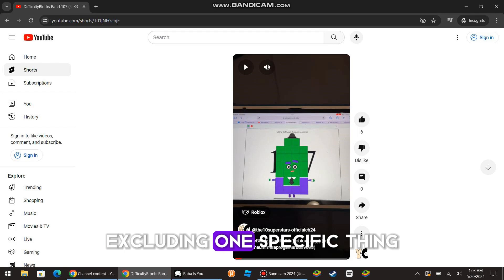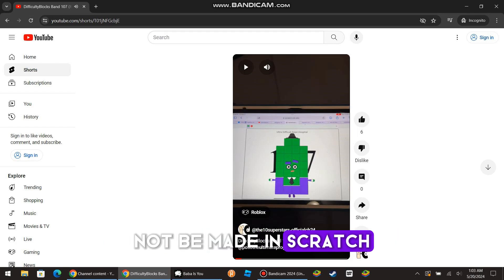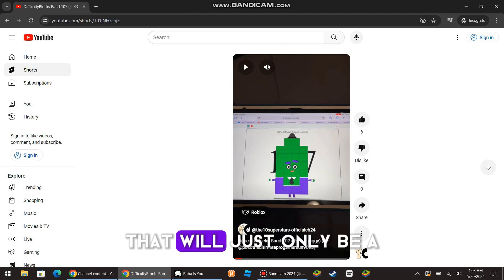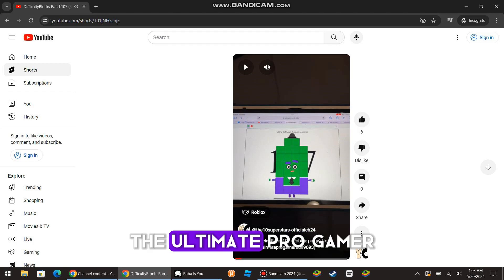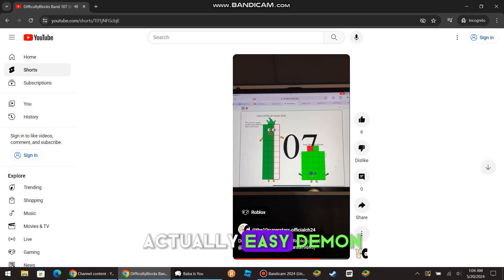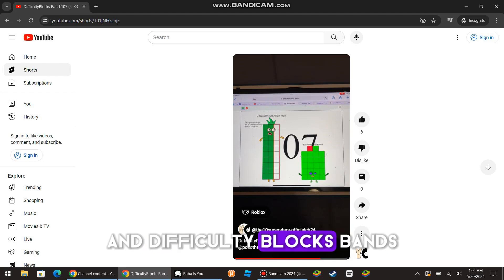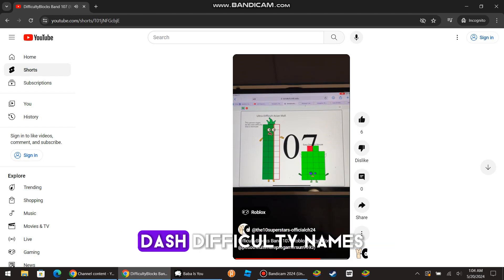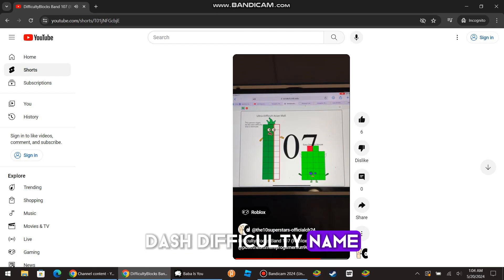What Will Be In The Official Difficultyblocks Band 107 And What Won't.